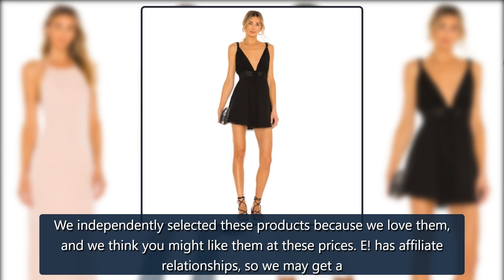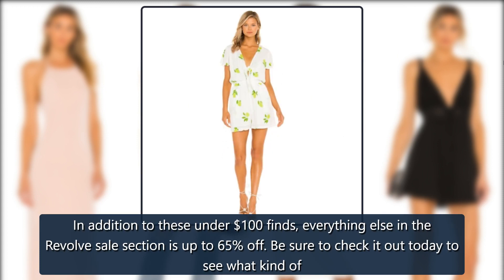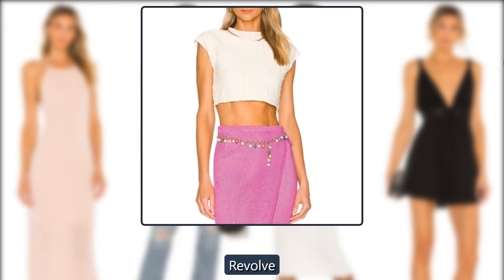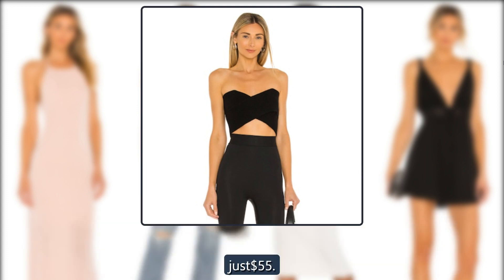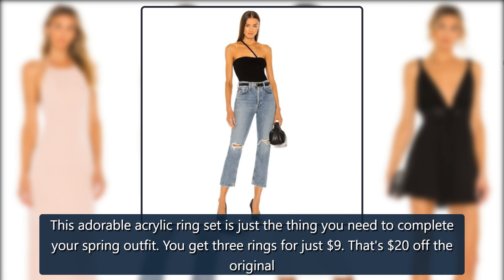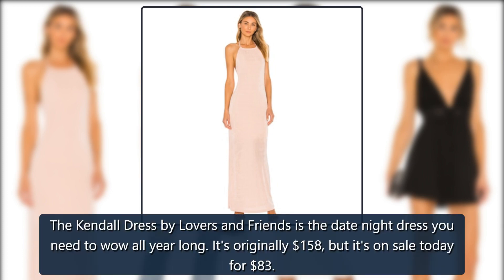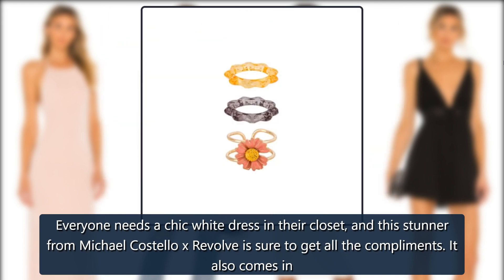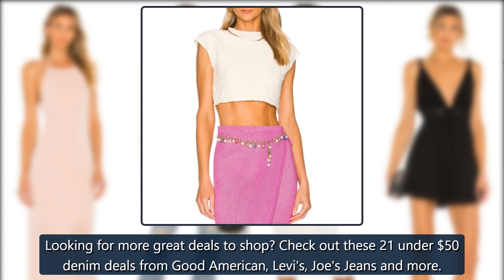20 Chic Finds You Won't Believe Are On Sale For Under $100 At Revolve - E! Online